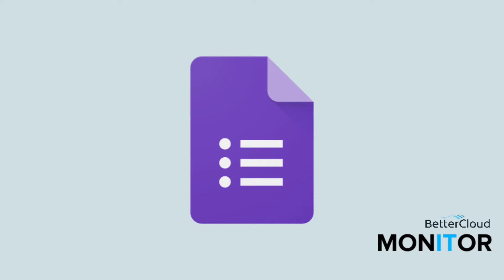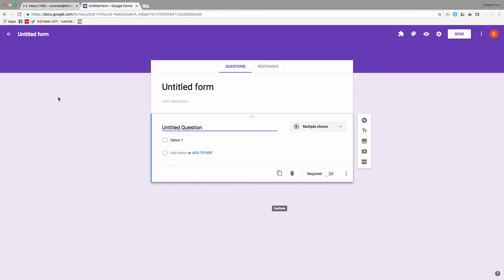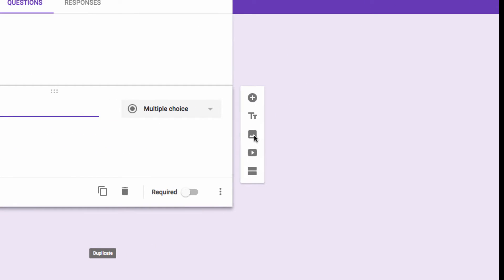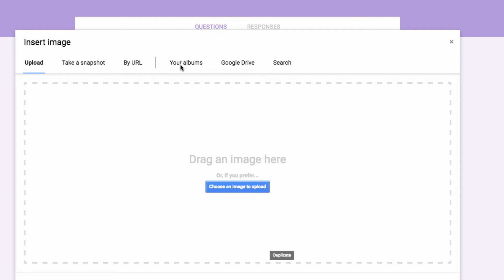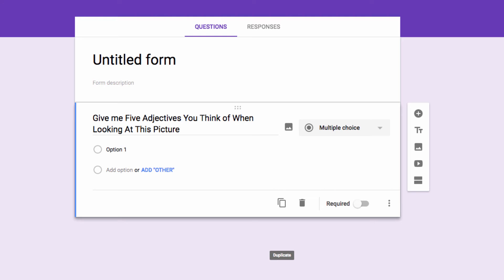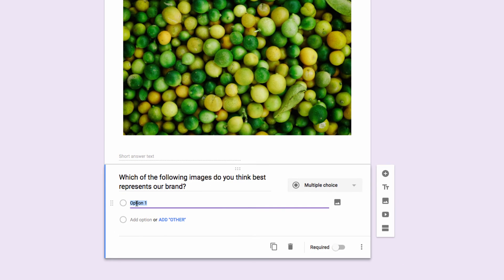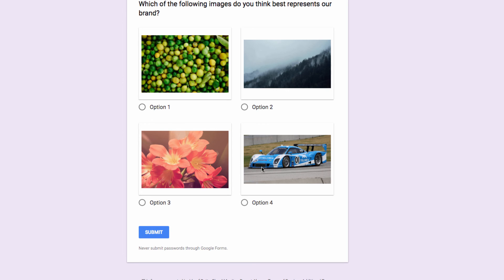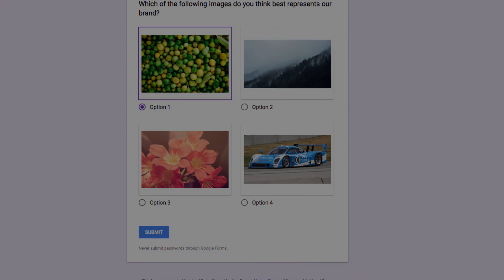Add Images to Questions and Answers in Google Forms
A few weeks ago, Google released a new update for Google Forms. With this new feature, you can now insert images into survey questions or add images as multiple choices options.